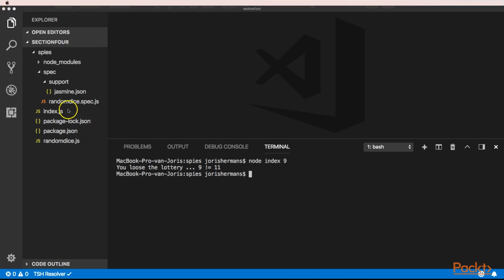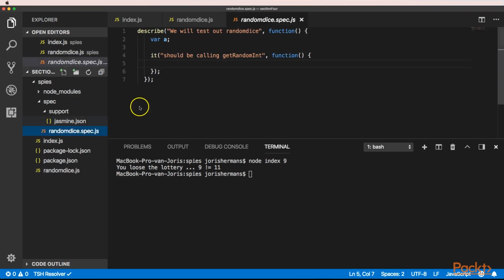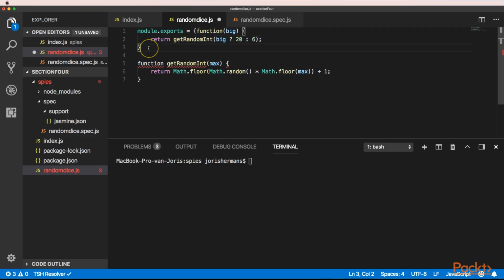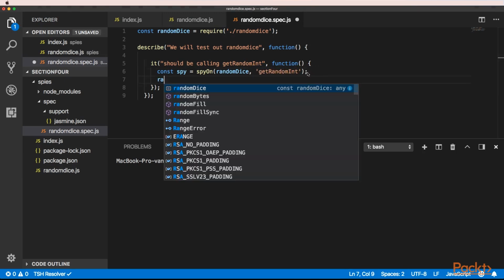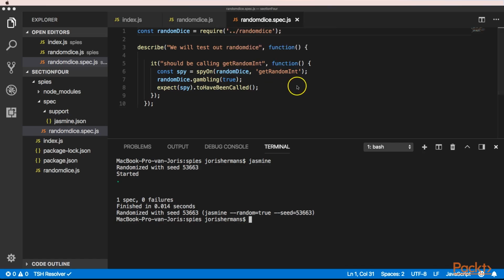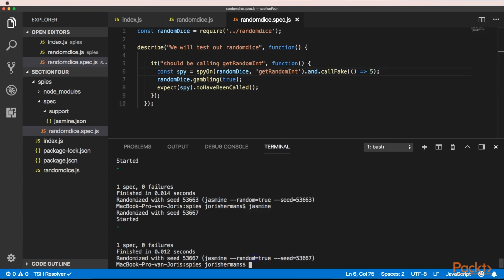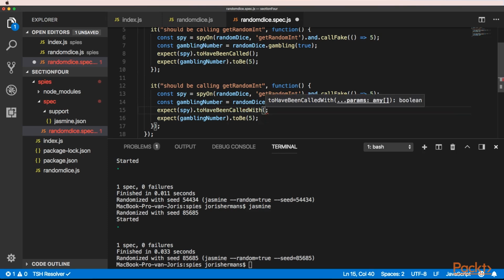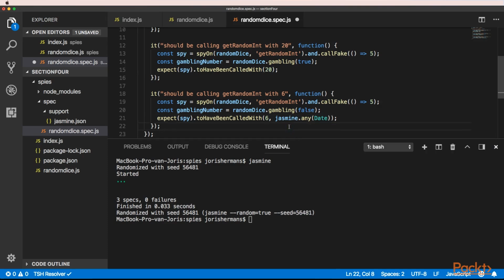Tips, Tricks, and Techniques for Node.js Development : Using Spies in Your Tests | packtpub.com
This video tutorial has been taken from Tips, Tricks, and Techniques for Node.js Development. You can learn more and buy the full video course